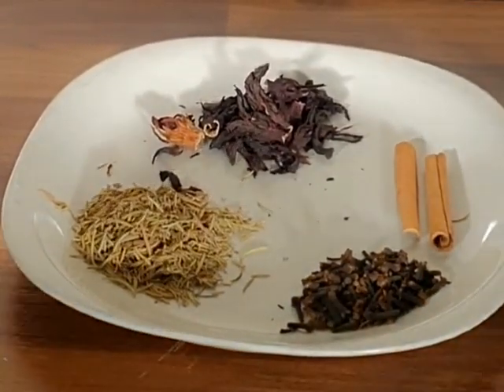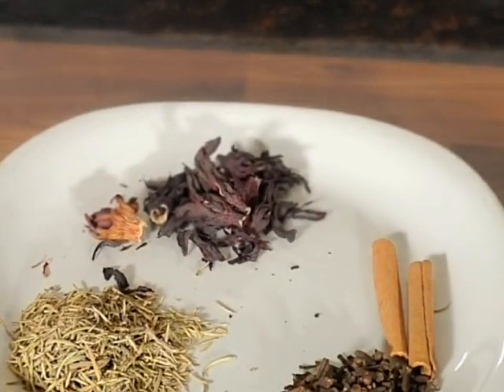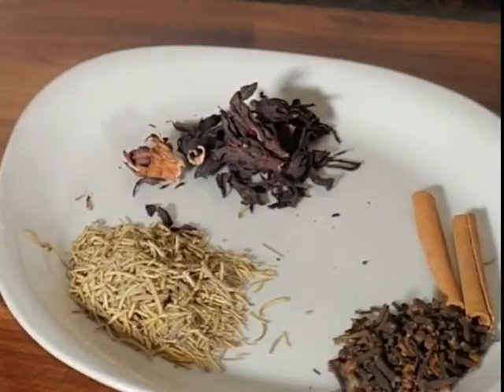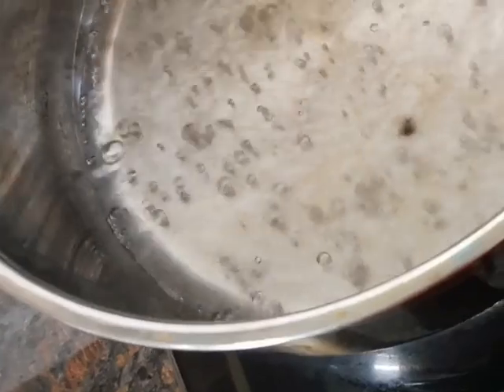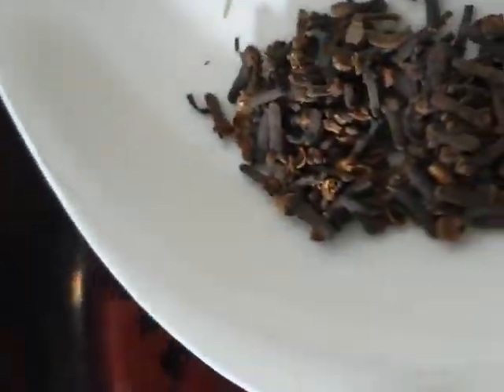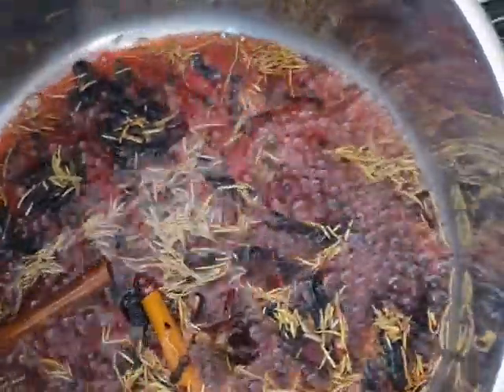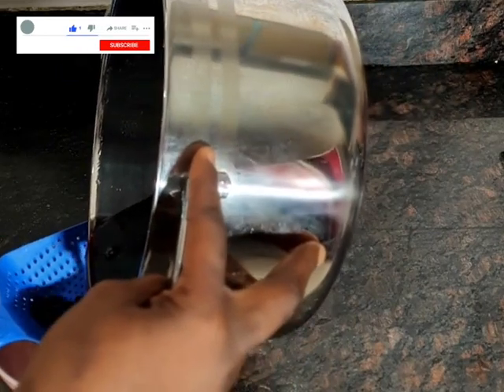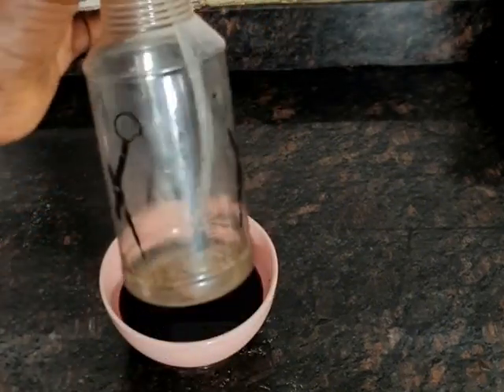herbal teas for healthy hair growth/clove and rosemary water#diy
I made this hair tea using clove,rosemary, cinnamon and hibiscus
it grows hair and makes your hair look healthy
please drop your comments and contributions